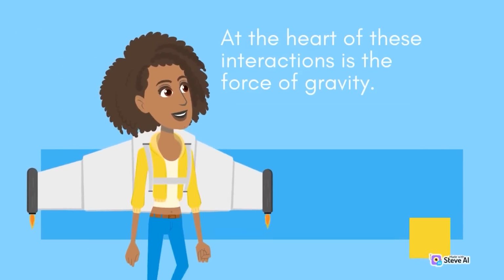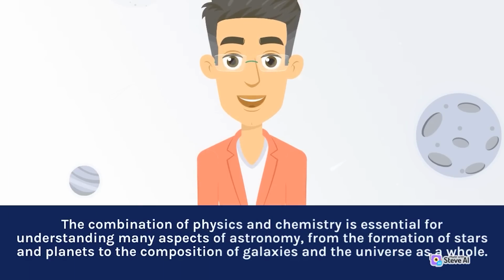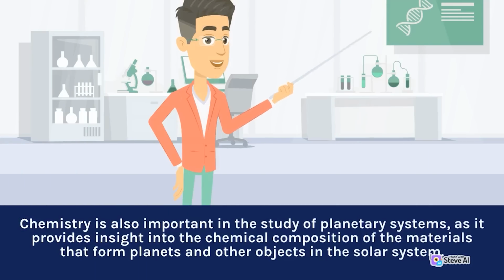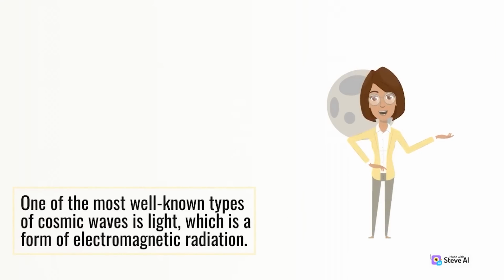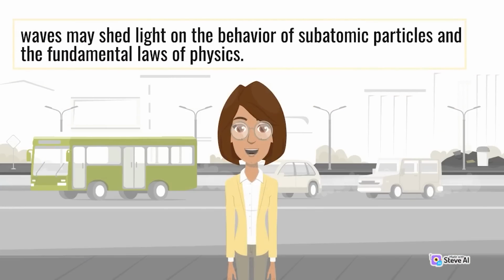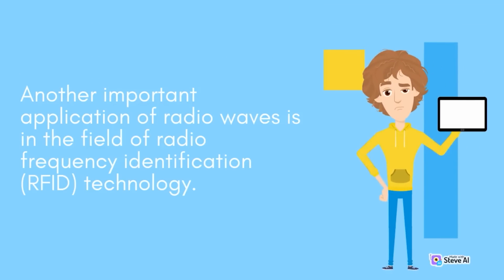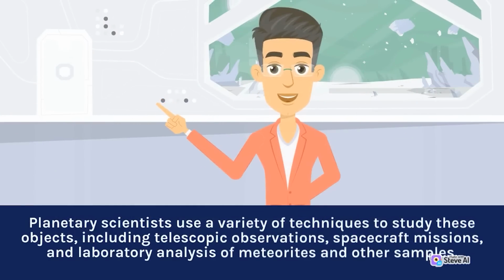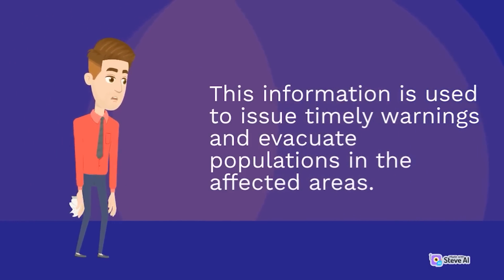The knowledge about space science that you cannot ignore | Interesting Space Science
Discover the mysteries of the universe with our latest video on space science! In this informative and engaging presentation, we delve deep into the wonders of the cosmos and explore some of the most intriguing phenomena that exist beyond our planet. From black holes to supernovas, from the Big Bang to the search for extraterrestrial life, this video covers everything you need to know about the vast expanse of space. Whether you're a seasoned astronomer or just starting to explore the wonders of the universe, this is one video you can't afford to miss! So sit back, relax, and prepare to be amazed by the knowledge about space science that you simply can't ignore.